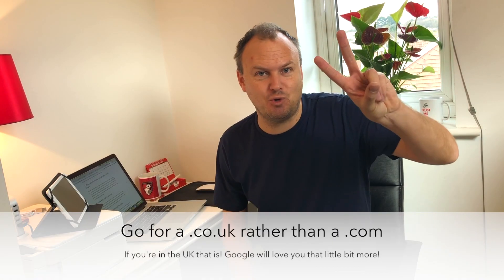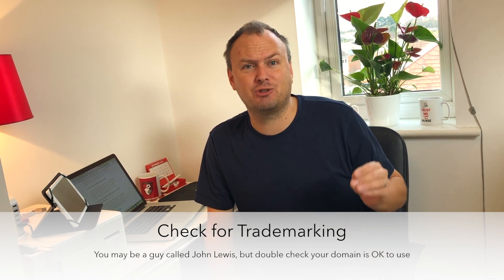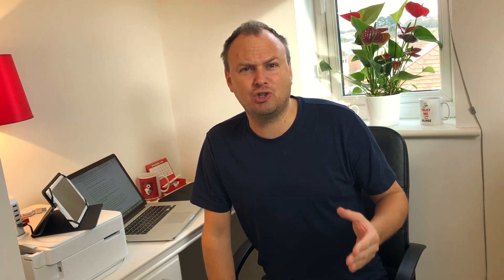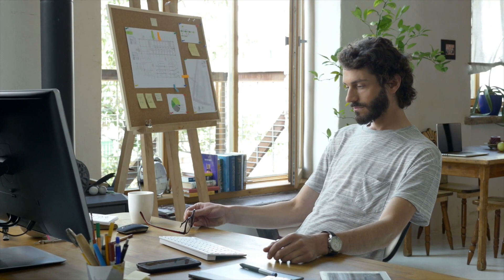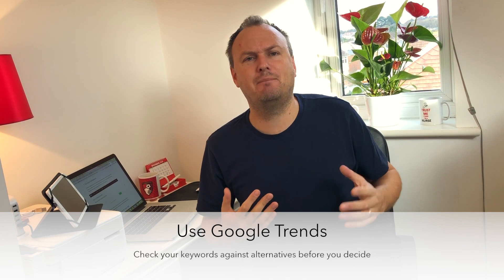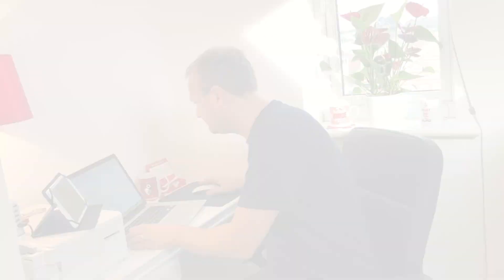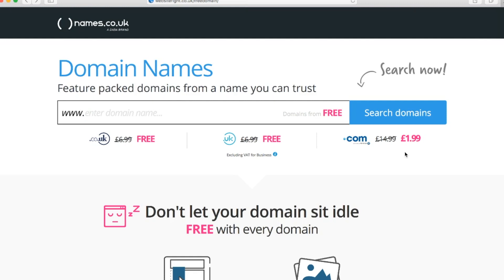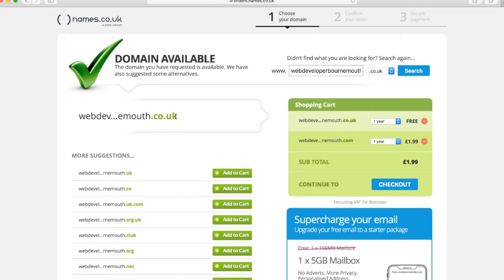How to get a FREE Domain Name - Tips on choosing the right domain for your website!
Buying a domain name is a vital first step in setting up your website, and in this video, I tell you how to bag one FOR FREE!   I'd really appreciate Subscribes and Comments if you found this video helpful. - I'm doing these videos to share my knowledge to newbies and those more experienced!

Elsewhere in this video, I also share SIX vital tips in ensuring you get the right domain name for your business.

Please get in touch either through the comments if you managed to bag one - or reach me directly via my